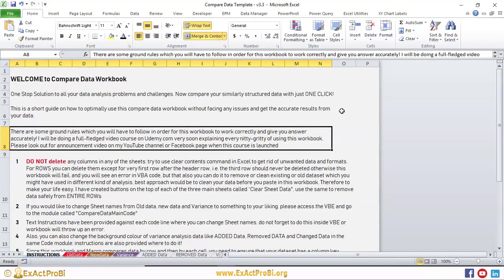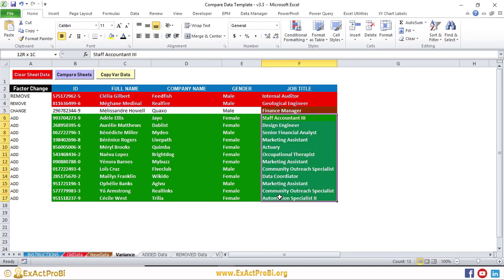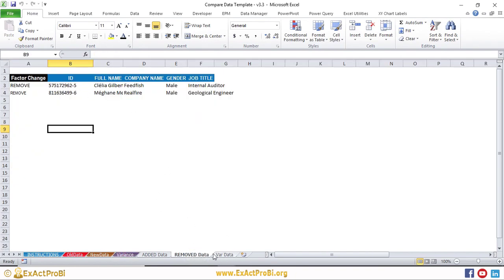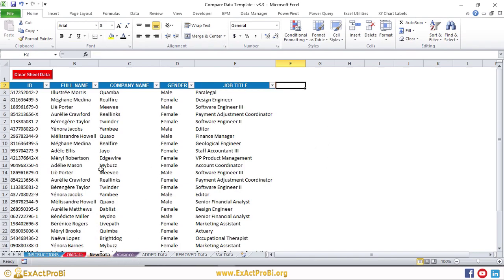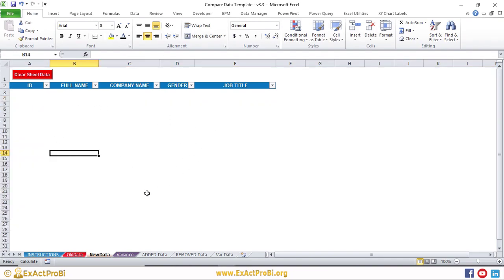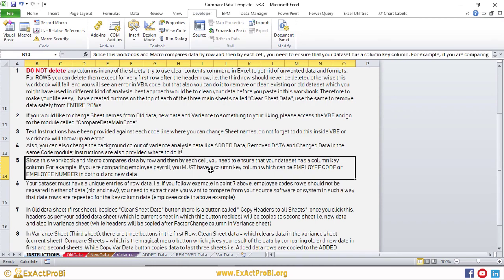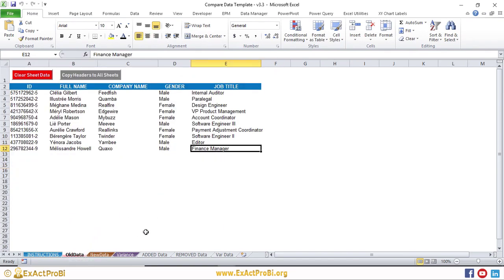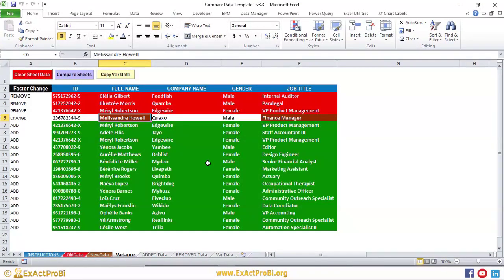How to Compare Data in Excel to Find Matches and Differences - Excel VBA [Download]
Full Video Course Now Available on how to use this amazing Compare Data Workbook, once you have enrolled in the course, you will get a FREE copy of the latest version of Compare Data Workbook

In case you can't reach the website, below are the direct links to purchase the workbook and course

This is the third version of the Compare Data Workbook. In this version, I have made a lot of improvement over previous versions. Now there are detailed instructions available in the very first sheet named Instructions.

In this video, I explained in detail, how exactly you should be using this compare data workbook, what to do and what not to do?

I will be coming up with a detailed Video Course on udemy.com on how to use this workbook (step by step instructions with a practical Case study using this awesome Excel VBA workbook), stay tuned and subscribe (hit the notification bel icon) so that you won't miss the announcement video!

If you have any question please let me know in the comments section below, also one to one support is available, please email me your queries or doubts and I will get back to you within 24 hours (email address is available when you click on the download link)

Amazon Books Store (awesome Excel and data modeling books)